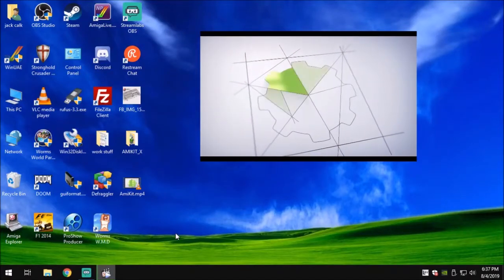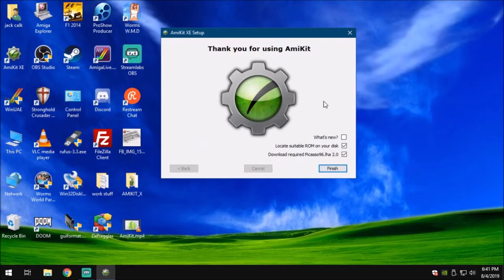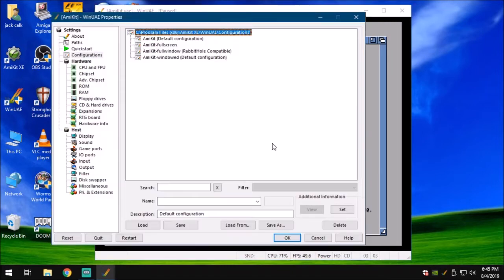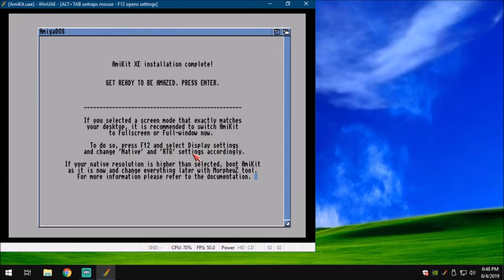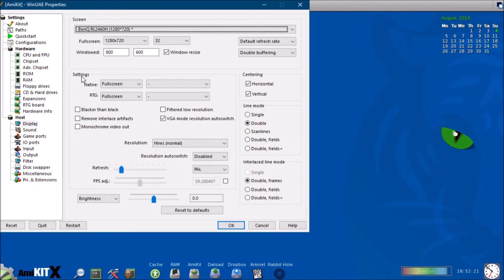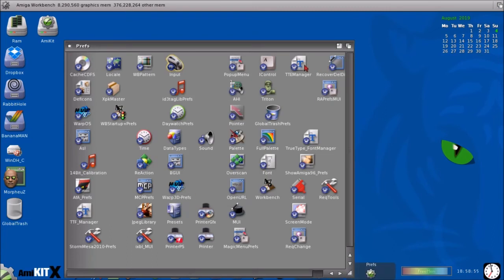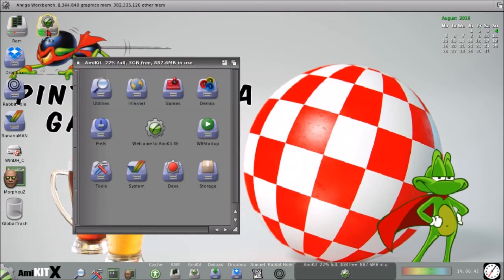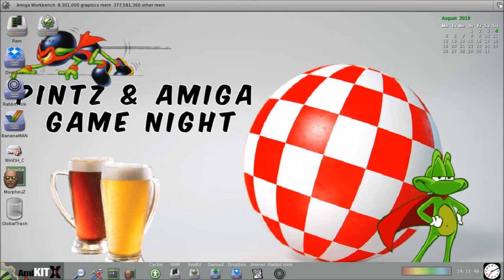AmikitXE Install 2019 - tutorial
AmikitXE Install2019
this is my amikitXE install tutorial video straight from Austin, TX.. I hope that this tutorial will shed some light on what amikitXE is all about. believe you me,  you need to buy  amikitXE its the best all in one turn key Amiga emu install that you will ever need.